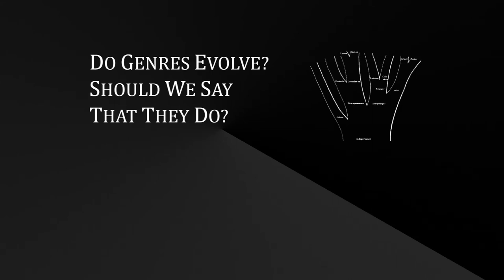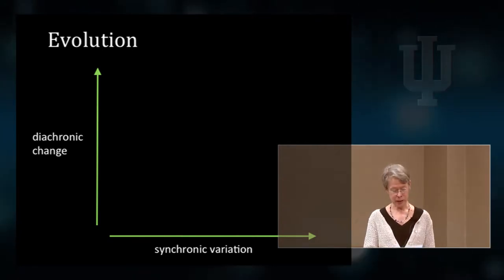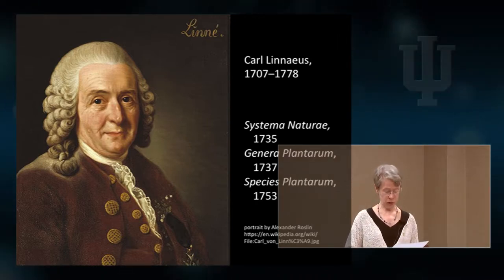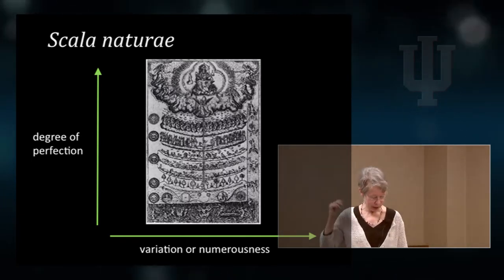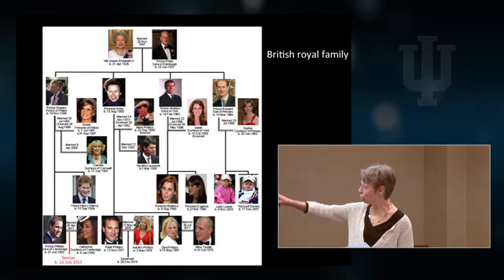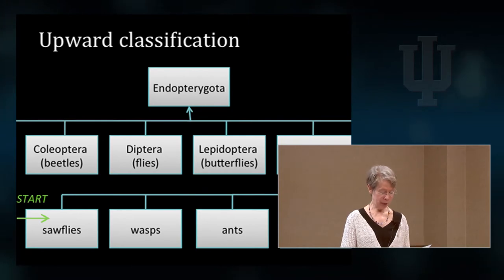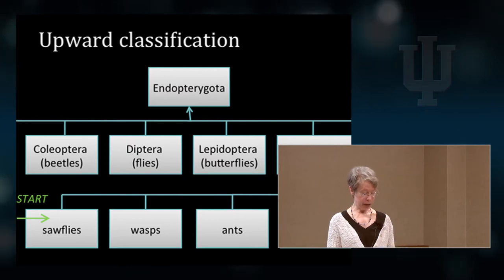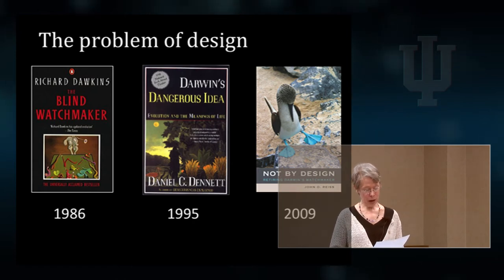Carolyn R. Miller - "Do Genres Evolve?" - a talk at Indiana University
This talk by Carolyn R. Miller was delivered at Indiana University Bloomington on November 5, 2013.  The talk was produced by Justin Hodgson and his English L504 Graduate Students as part of their Practicum course exploring the intersections of research methodologies and digital media technologies.

We would like to once again extend our gratitude to Dr. Miller for allowing us the opportunity to use her talk and visit to campus as a learning opportunity. From production to post-production considerations, this talk has been quite rich in the experiences it has offered the L504 class.

* We are currently working on providing Closed Captioning for this talk *